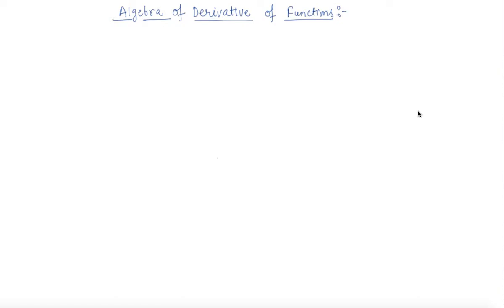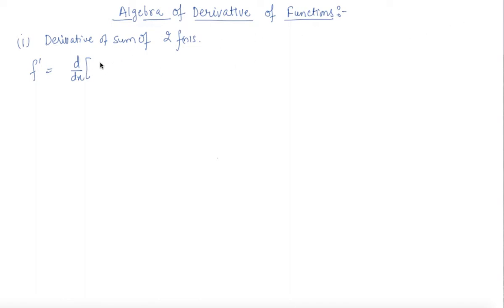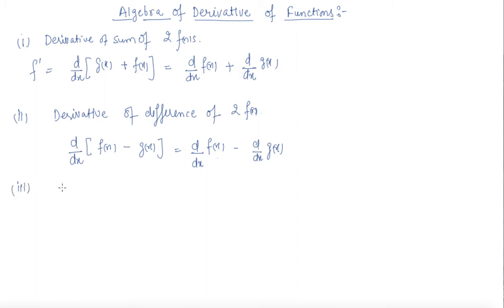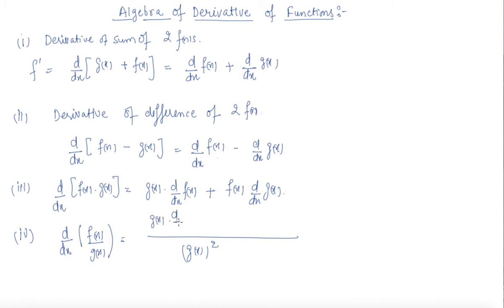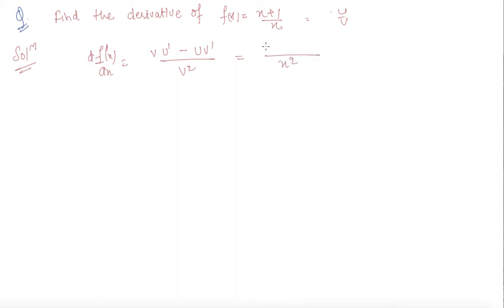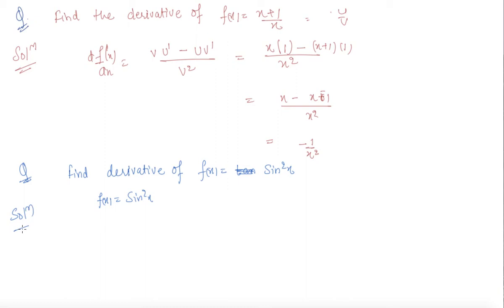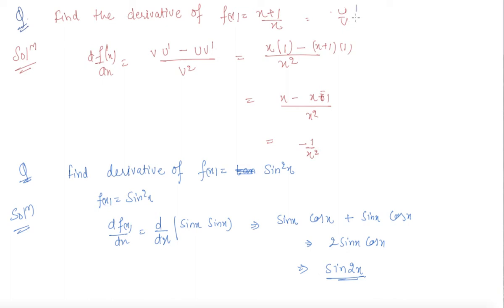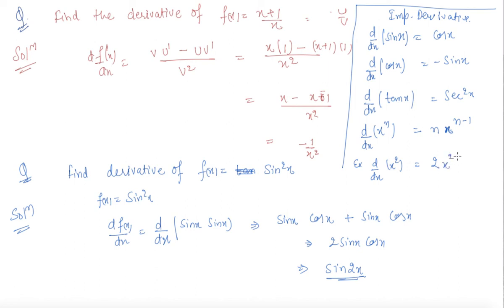Algebra of Derivative of Functions | Class 11 Mathematics Limits and Derivatives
Algebra of Derivative of Functions |  Class 11 Mathematics Limits and Derivatives by Sumit